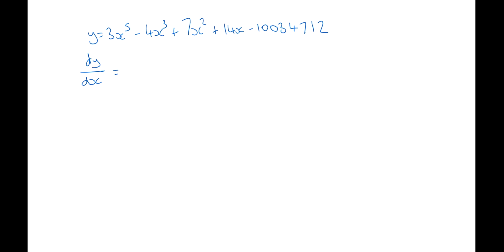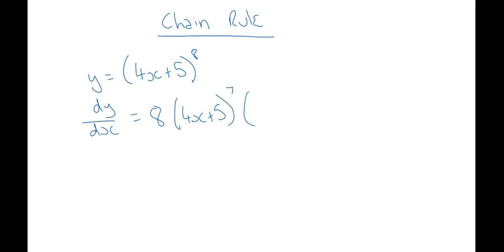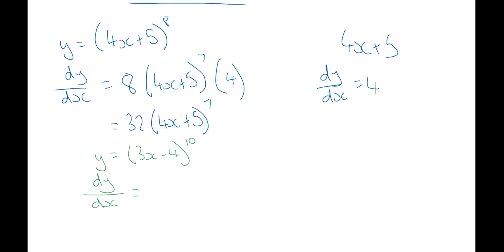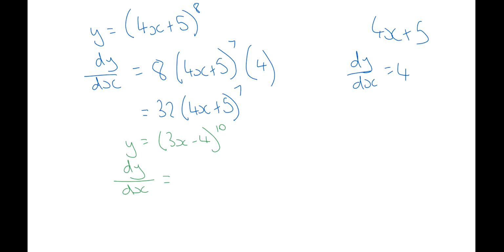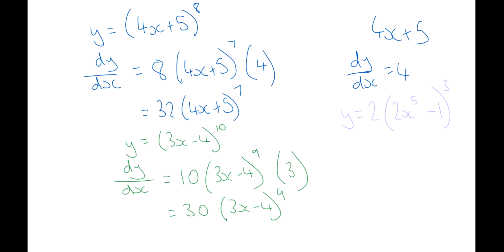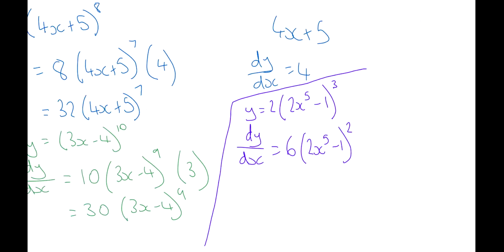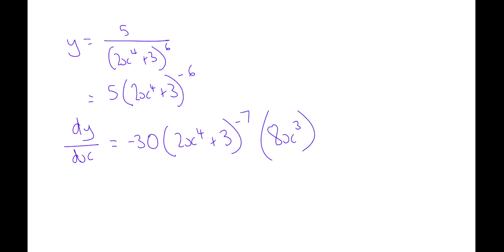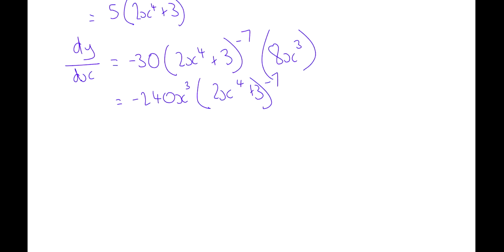The Chain Rule part 1